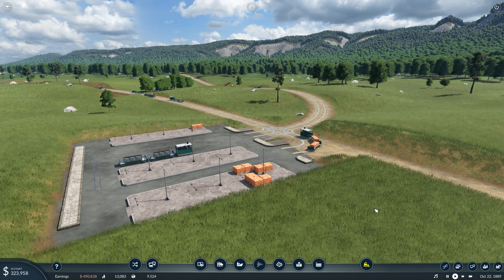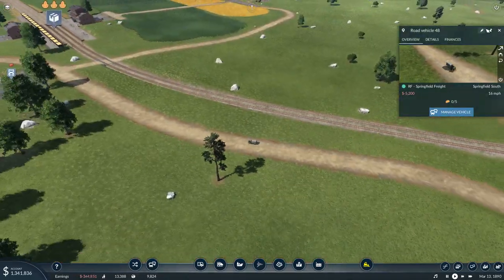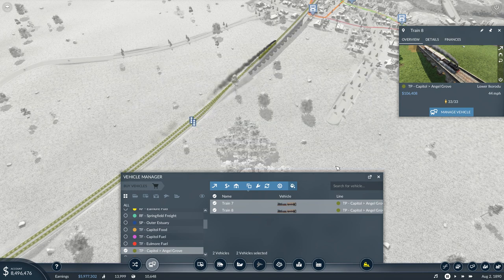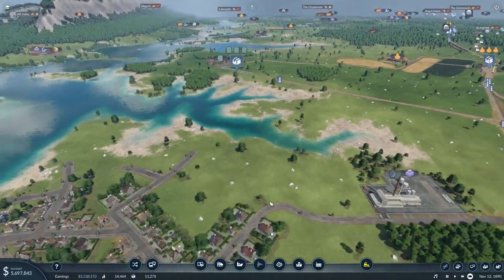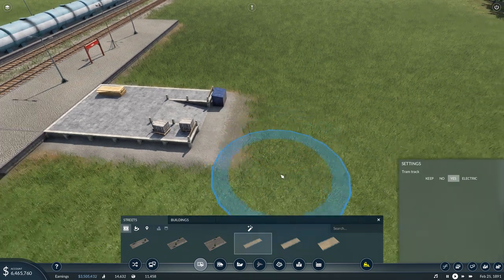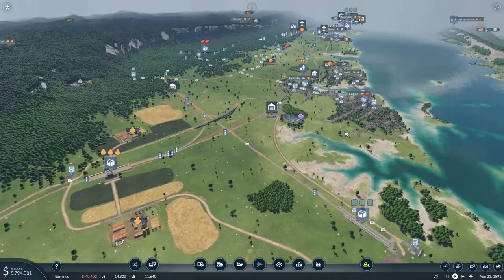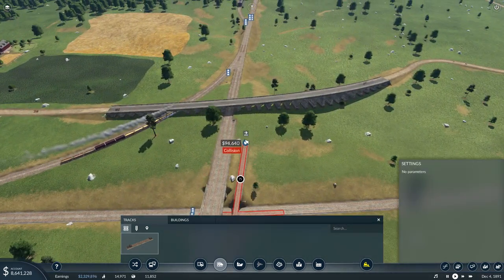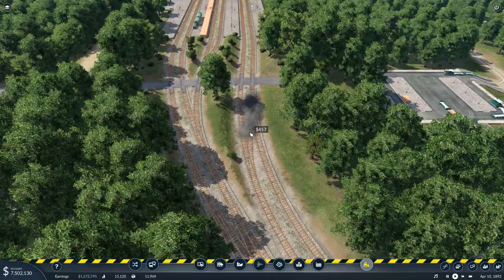Transport Fever 2 - Episode 13 - Making Plastic